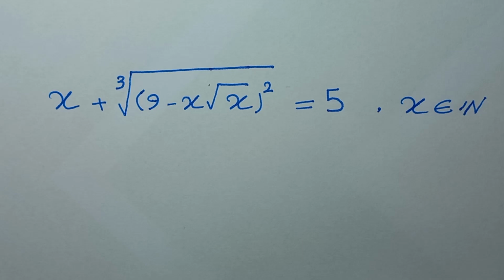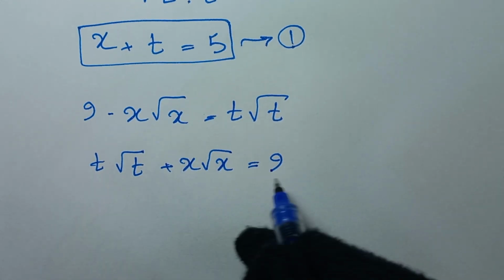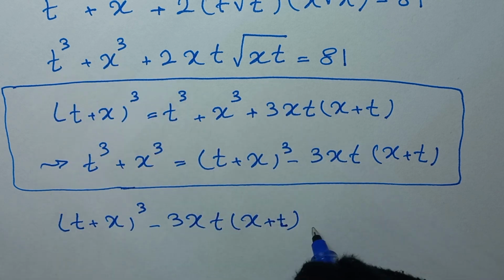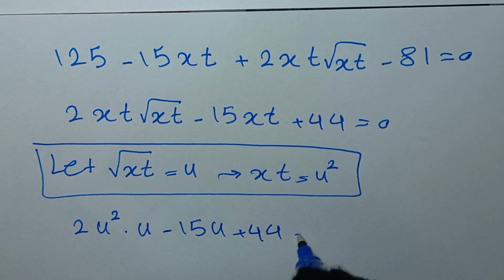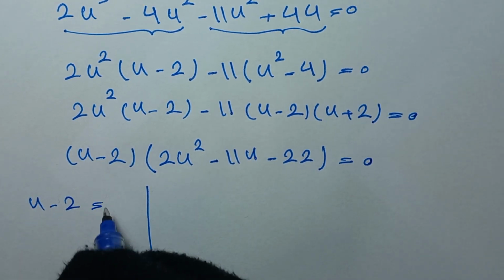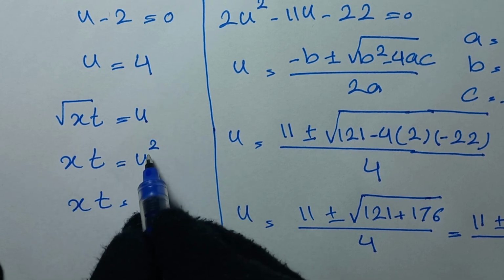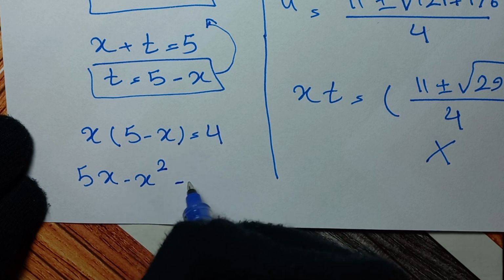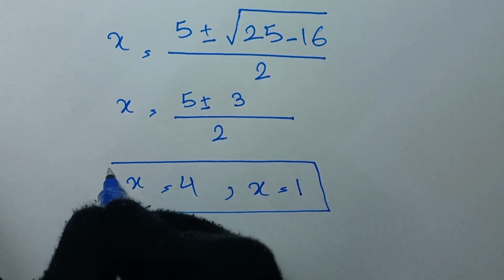Solving a Complex Radical Expression: Step by Step!